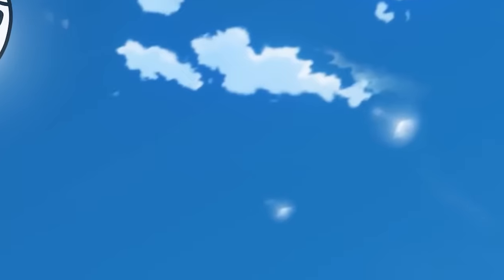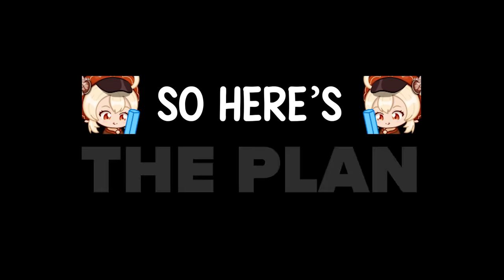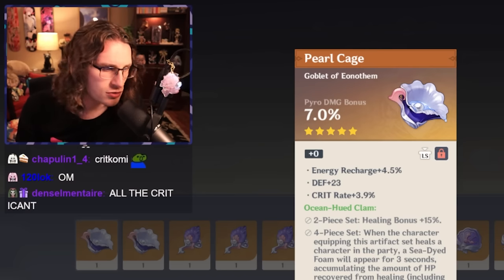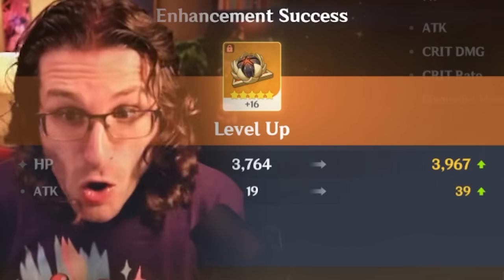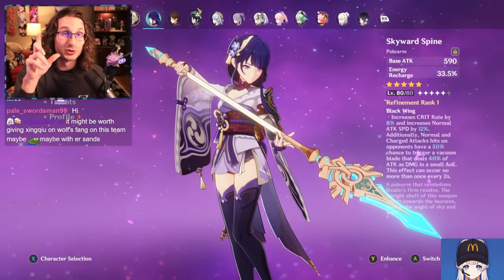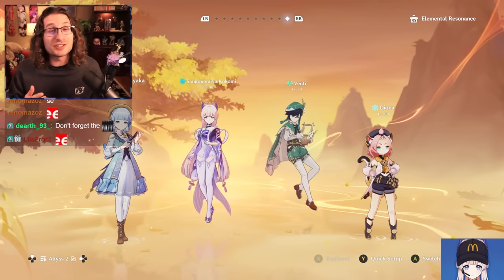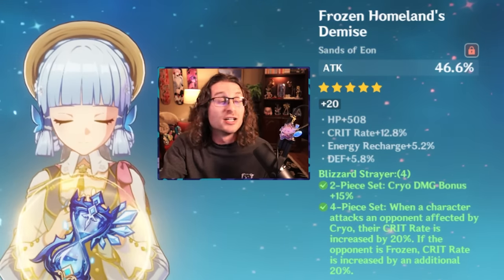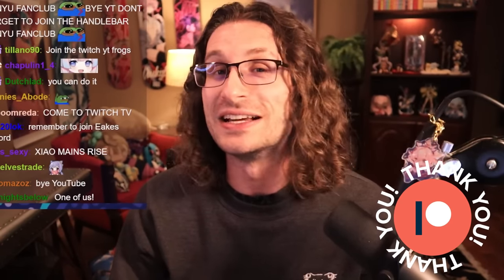Can 6,000+ Resin Save These Characters?! Genshin Impact Account Makeover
►Check me out on Twitch :) Streaming Genshin & more all the time!

► Could you completely fix a Genshin Account with 260 Fragile Resin and a dream? Returning to an account we reviewed a while back for a friend to give all his characters and builds a COMPLETE MAKEOVER! I set out with a plan to use his fragile resin as optimally as possible, to properly build as many different characters on his account as we could! Taking them from barely passable, to abyss 36 star ready! I hope you enjoy :)

►Time Stamps!
0:00 The Extreme Account Makeover Begins
4:13 Makeover Day 1: Kokomi's Glowup
8:19 Makeover Day 2: Thundering Rage
11:14 Account Makeover Character Reveals!

Follow me or join the communities here!